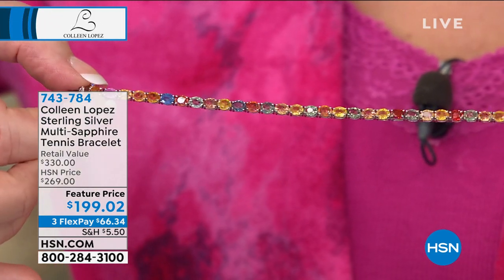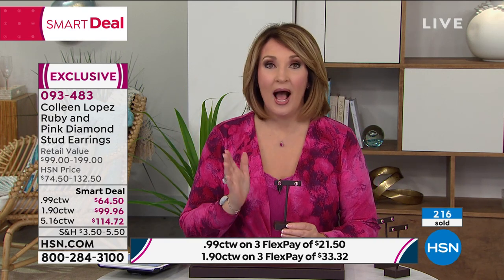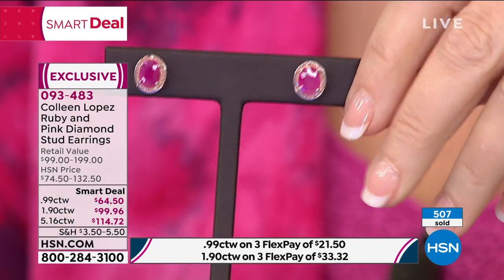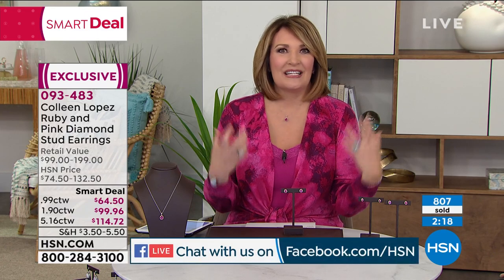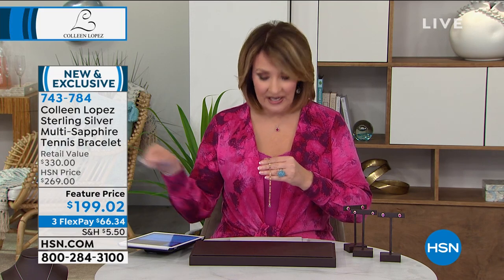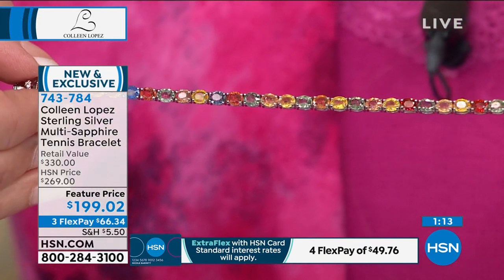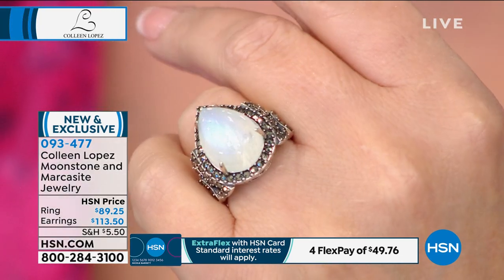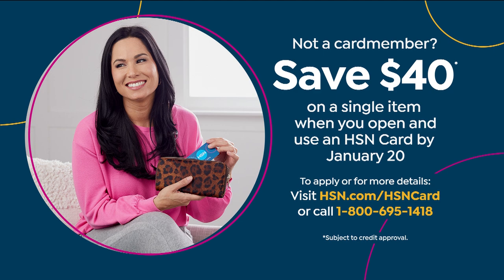HSN | Colleen Lopez Gemstone Jewelry 01.20.2021 - 01 PM